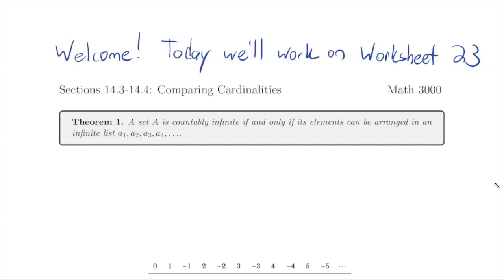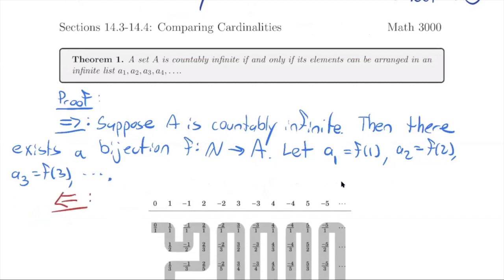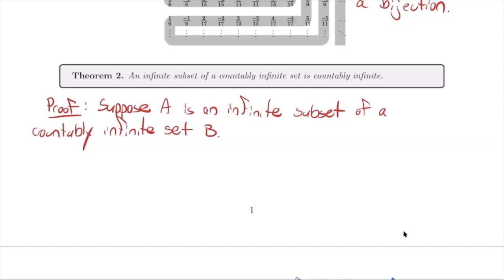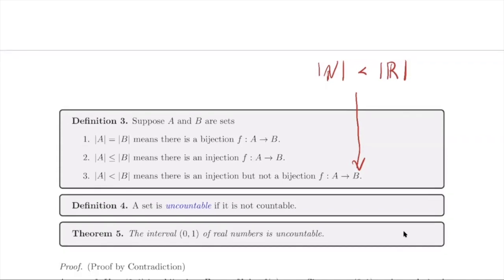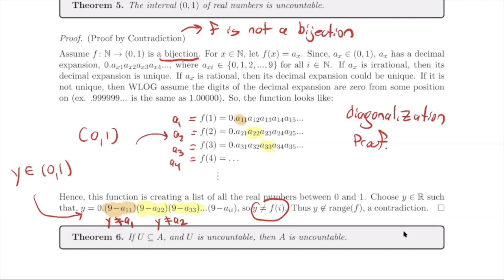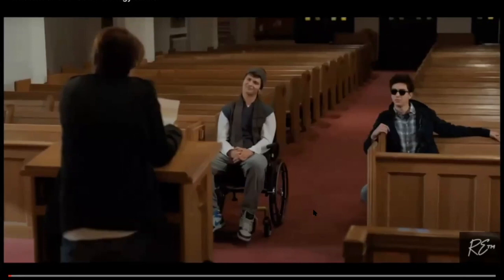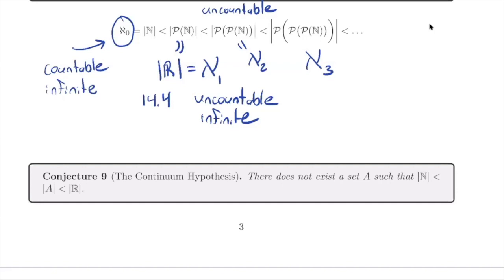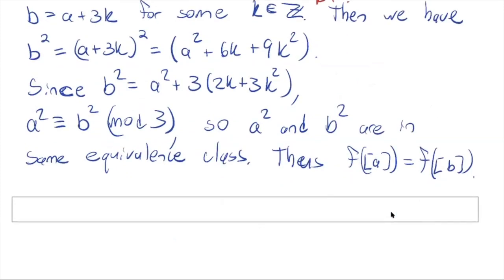Math 3000 Zoom Nov 30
0:00 - Intro
6:00 - Review of countably infinite
8:15 - Theorem 1 of Worksheet 23
16:00 - Theorem 2 of Worksheet 23
26:00 - Definition 3
28:30 - Theorem 5 of Worksheet 23
38:50 - Theorem 6 of Worksheet 23
50:20 - Infinite types of Infinities